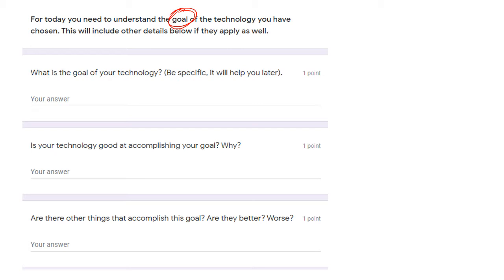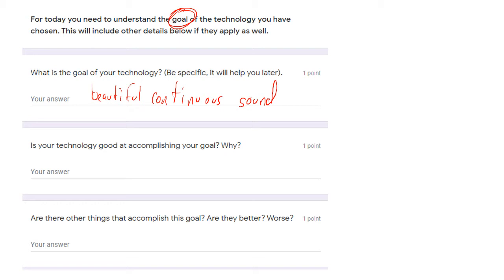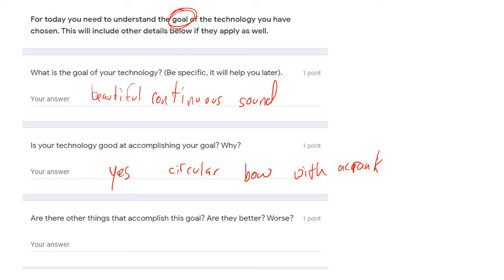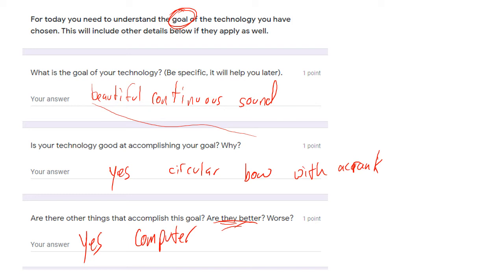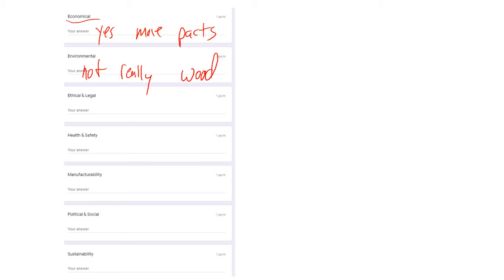3 2 TP Goals and Constraints